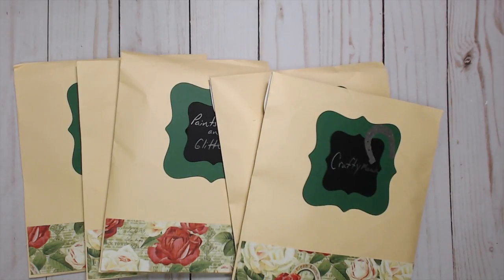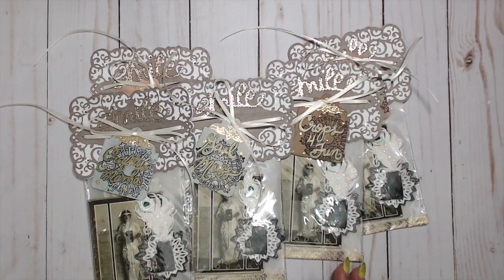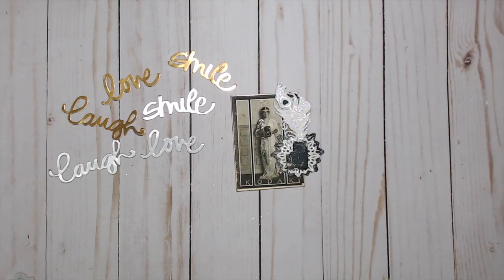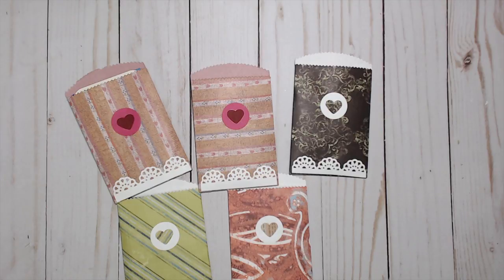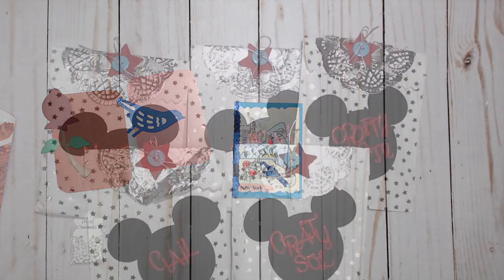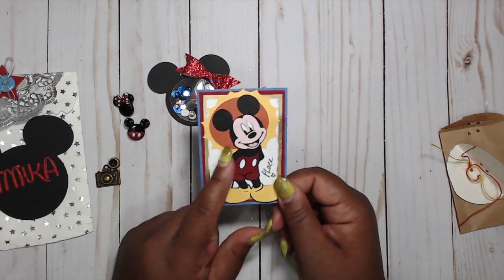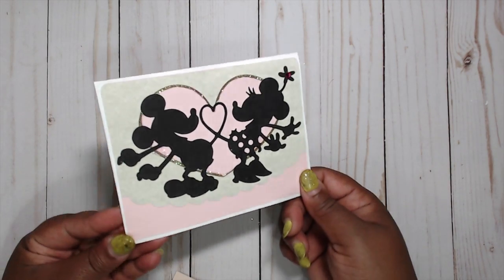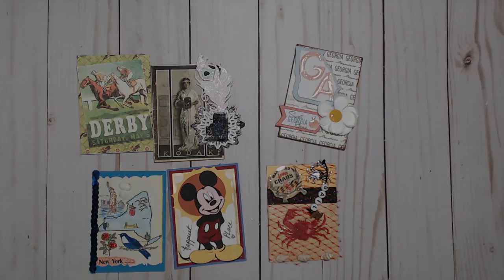{REVEAL} REP YOUR STATE/COUNTRY ATC SWAP - GROUP #4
{{OPEN ME}}}

If you are interested in the PRIMA HEAVEN SENT KIT:

Please Pay promptly, US only. Please put your name and address in the comments section ON PAYPAL.

Hugs,
Tmika

HERE ARE THE GROUP PARTICIPANTS:

CROPS 4 FUN
PAINTS AND GLITTER
CRAFTYSOL
CRAFTYMAMA
KATSPEPERSDESIGNS (ANGEL) {RECEIVED}
GAIL MOSS